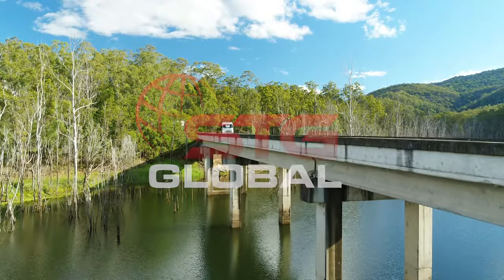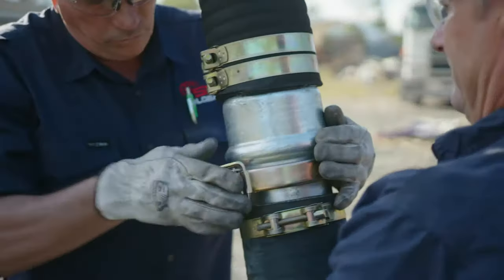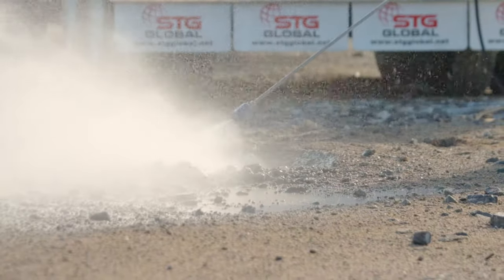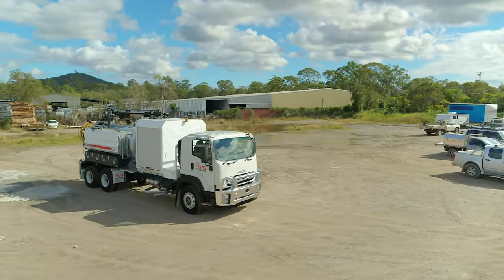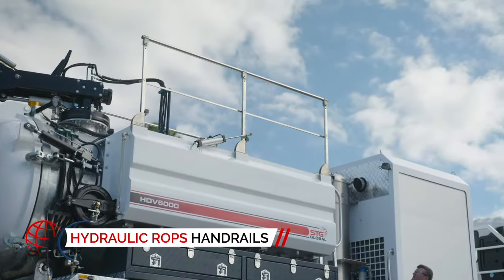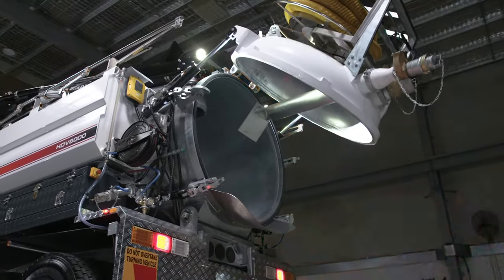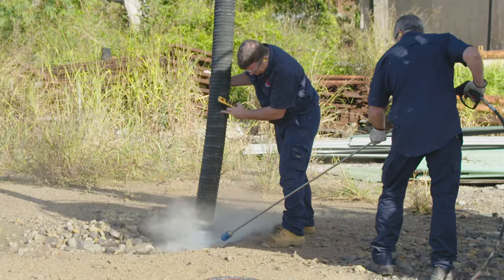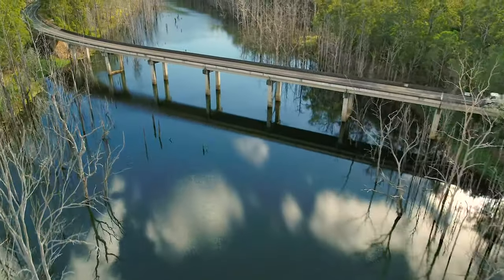STG Global HDV6000 Vacuum Excavation Truck For Sale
STG Global’s HDV6000 is one of the largest chassis-mounted Excavation Trucks in our range of leading class hydro excavation trucks.